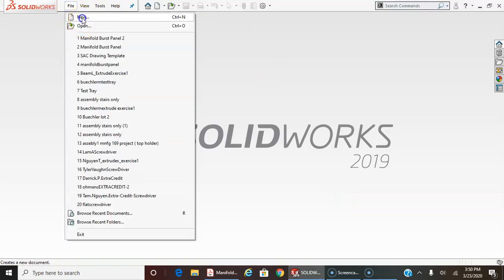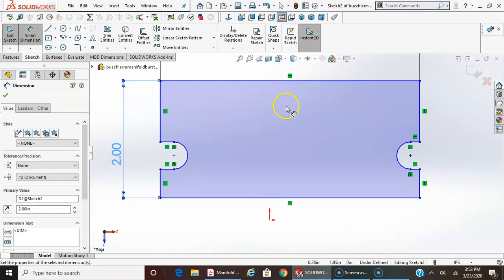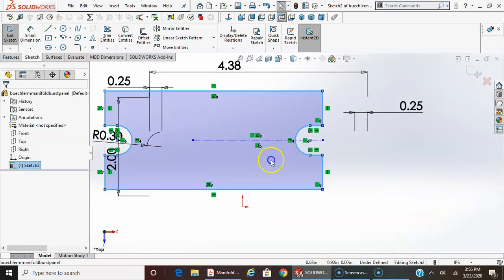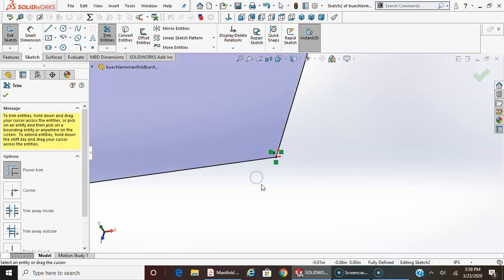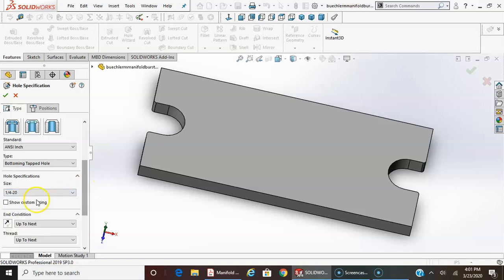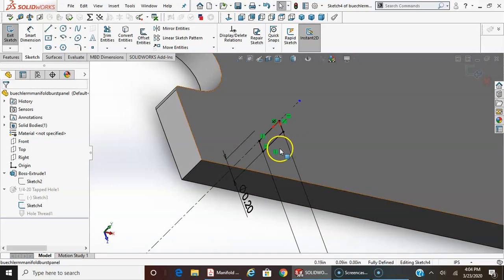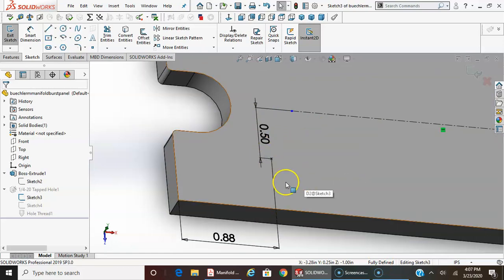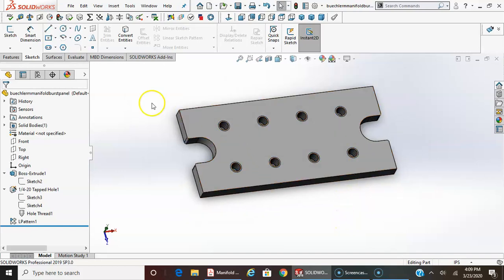Manifold Burst Panel